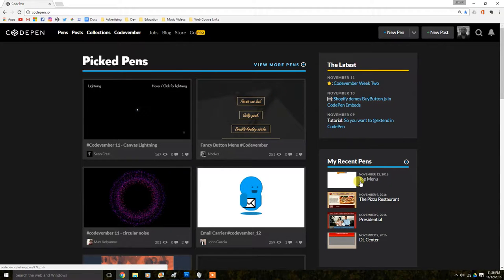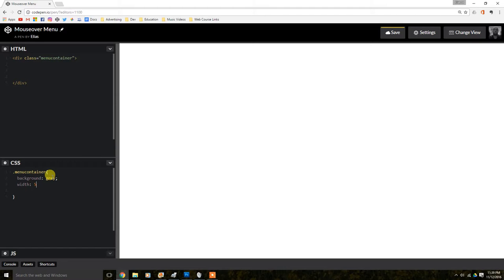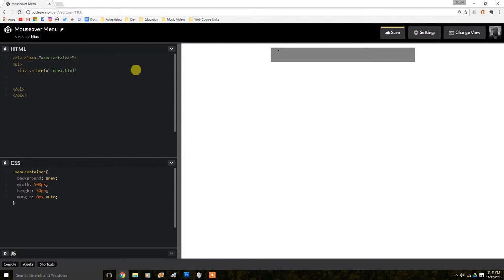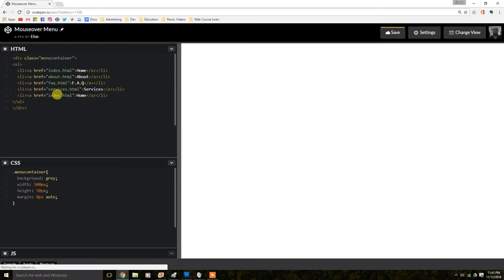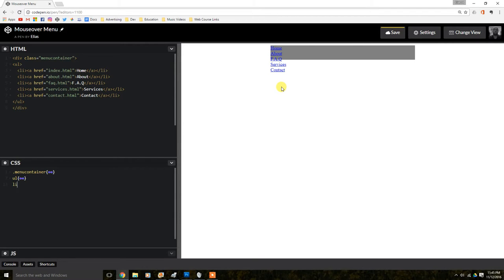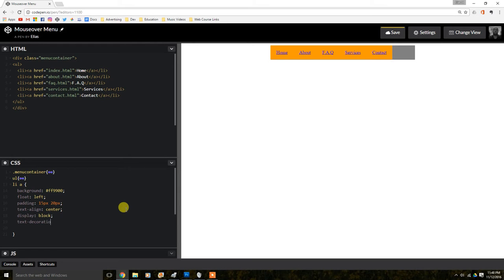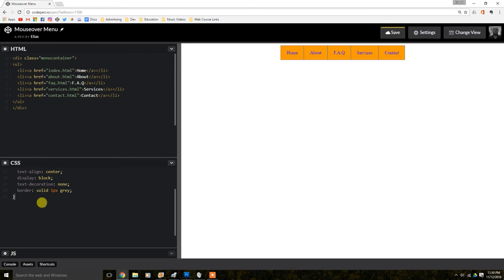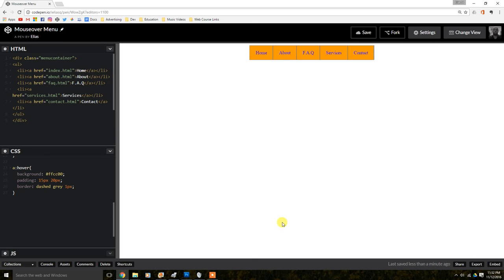How to make a Mouseover Menu in HTML and CSS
In this video I run you through creating a custom Mouseover menu using CSS and HTML on Codepen. Learn the techniques that professional web designers use to create a beautiful menu that is up to standard.

For information on this tutorial, please visit my codepen profile where I create different things that are on videos on this channel.

You can also follow me on the following social networks.

Also checkout for a free offiline coding tool.